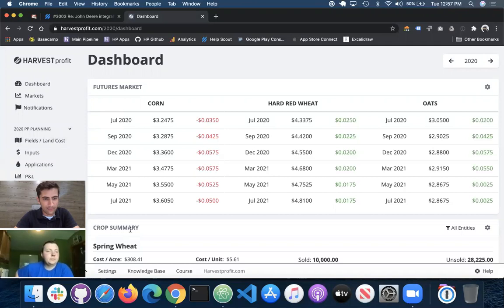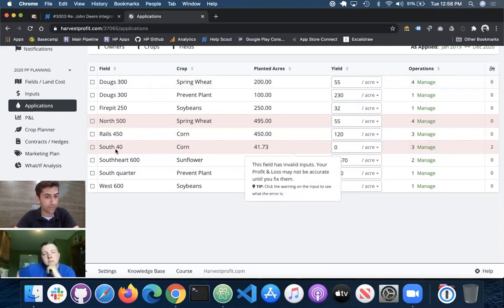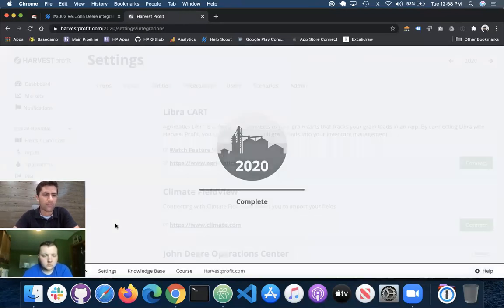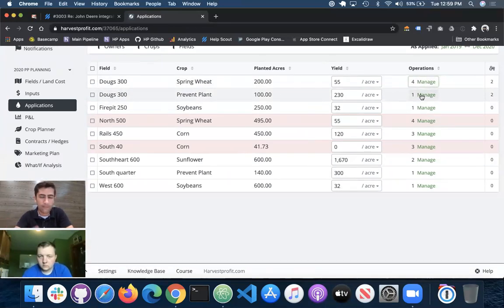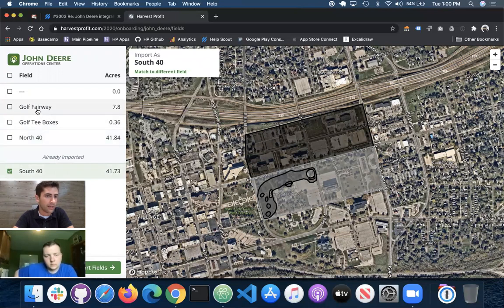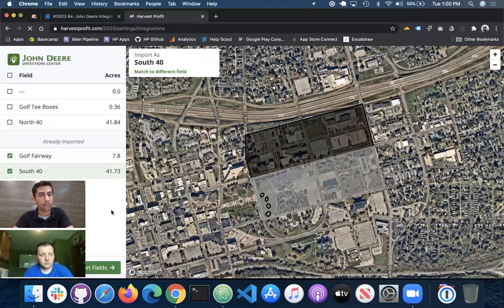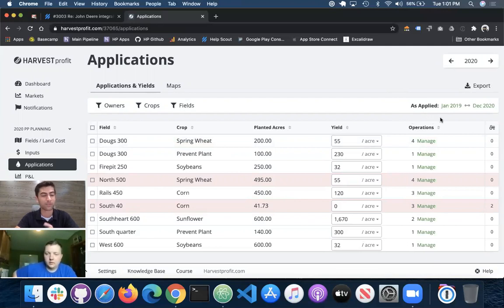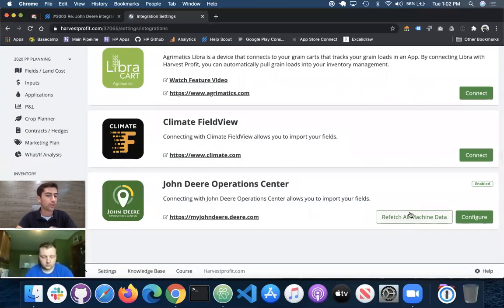Harvest Profit - John Deere Matching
Ben and Jaryd go over how to match data (specifically fields and machine data) imported from John Deere in Harvest Profit.